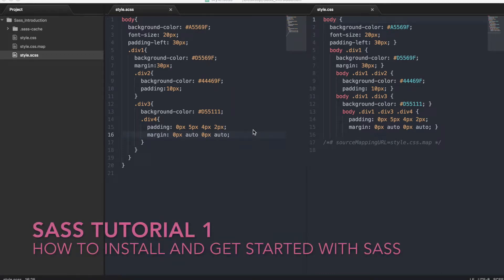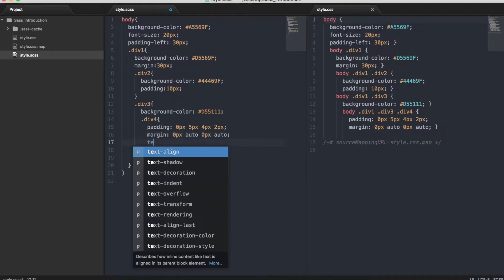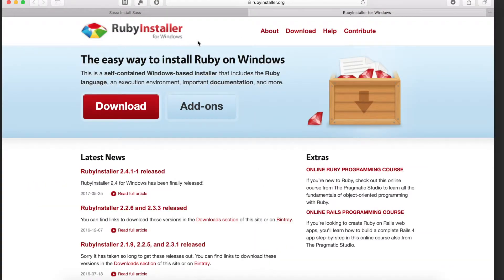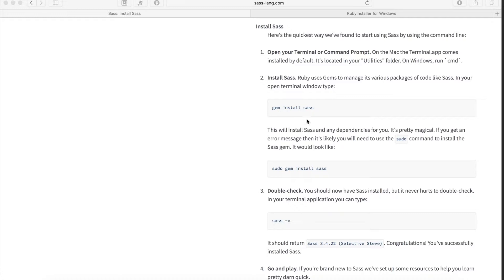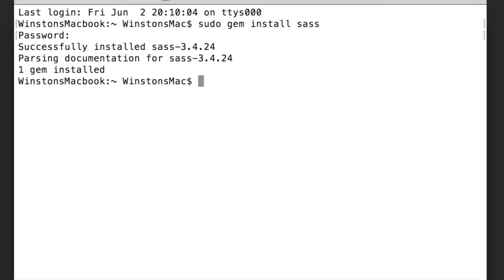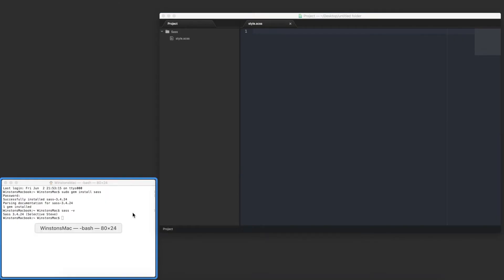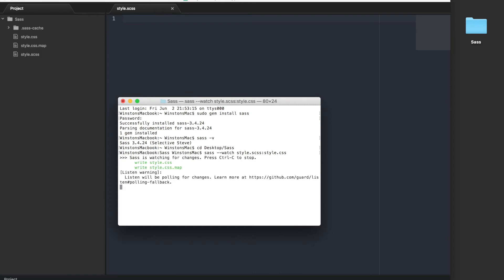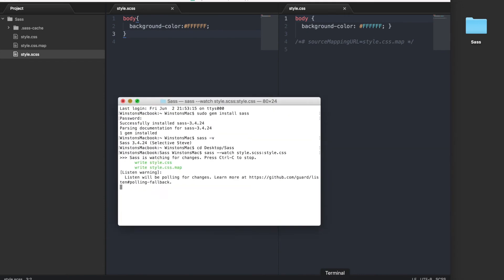Sass Tutorial 1 - How to install and get started with sass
This is the first video in a series of videos on Sass. This video covers how to install Sass, as well as how to get started with using Sass.